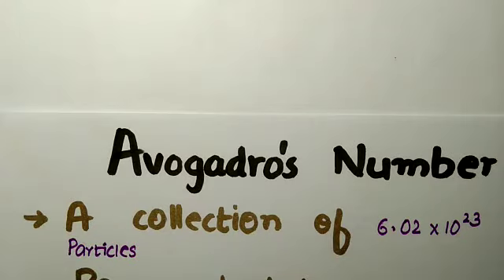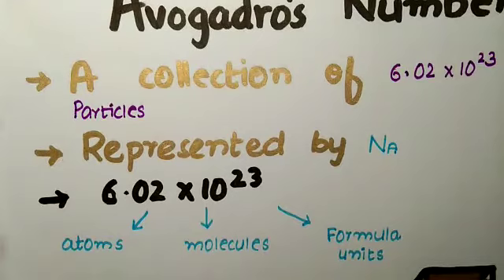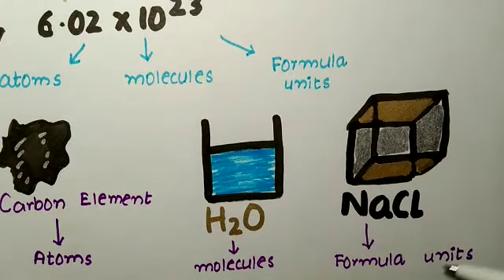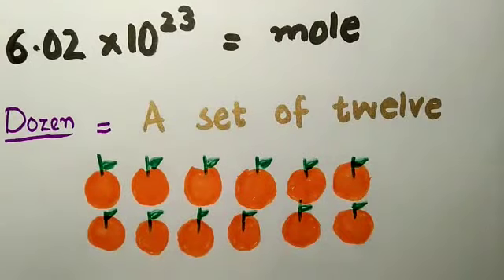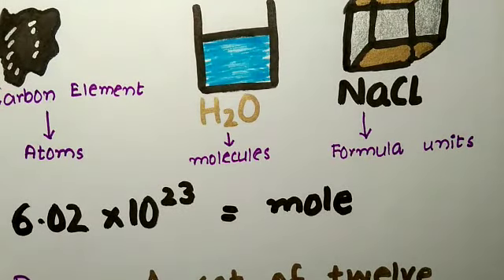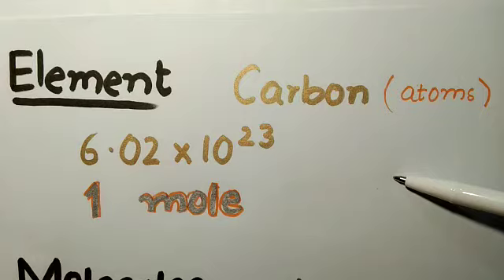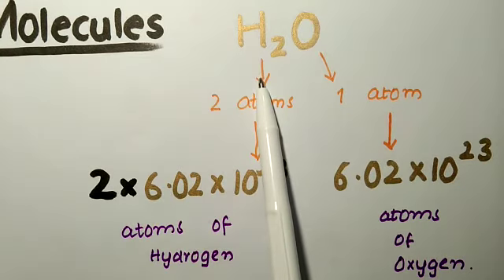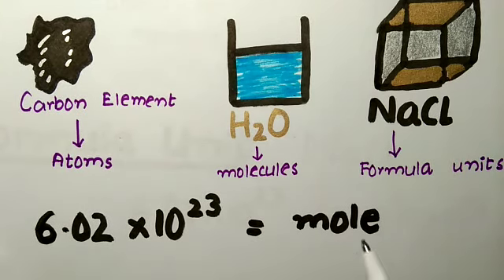Avogardros Number and Mole